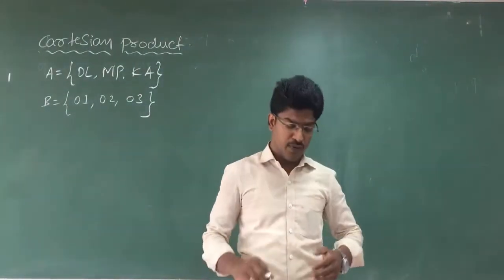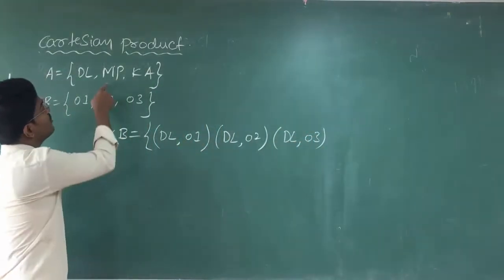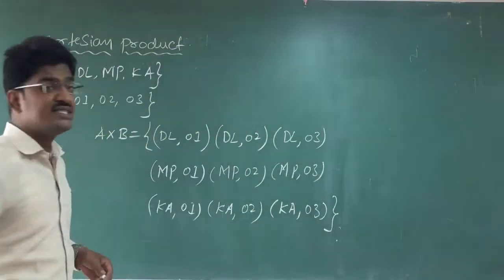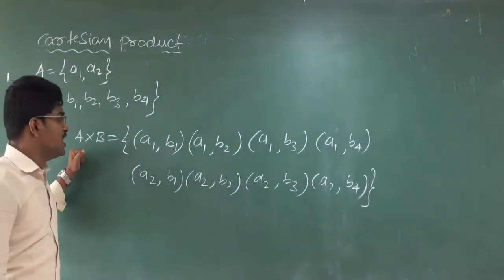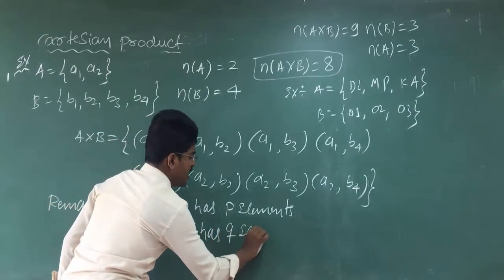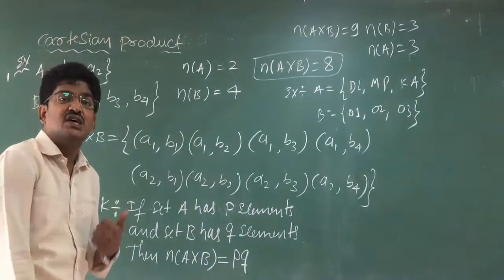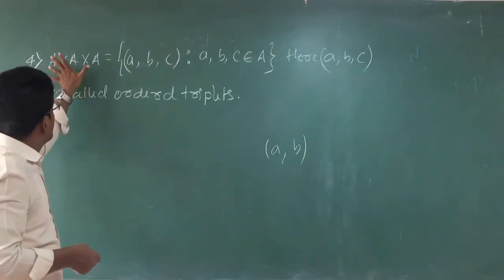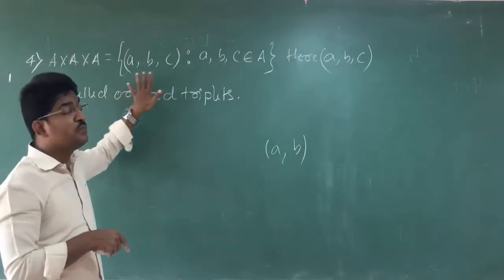Relations and functions part 2 class 11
Much of mathematics is about finding a pattern – recognisable link between quantities that change. In our daily life, we come across many patterns that characterize relations such as brother and sister, father and son, teacher and student. In mathematics also, we come across many relations such as number m is less than number n, line l is parallel to line m, set A is a subset of set B. In all these, we notice that a relation involves pairs of objects in certain order. In this Chapter, we will learn how to link pairs of
objects from two sets and then introduce relations between the two objects in the pair. Finally, we will learn about special relations which will qualify to be functions. The concept of function is very important in mathematics since it captures the idea of a mathematically precise correspondence between one quantity with the other.
This chapter deals with linking pair of elements from two sets and then introduce relations between the two elements in the pair. Practically in every day of our lives, we pair the members of two sets of numbers. For example, each hour of the day is paired with the local temperature reading by T.V. Station's weatherman, a teacher often pairs each set of score with the number of students receiving that score to see more clearly how well the class has understood the lesson. Finally, we shall learn about special
relations called functions.